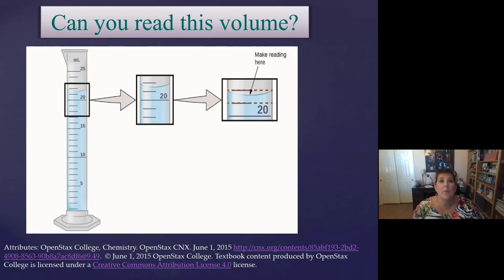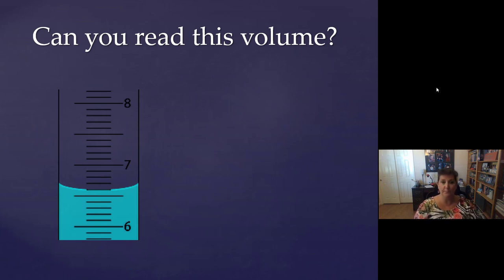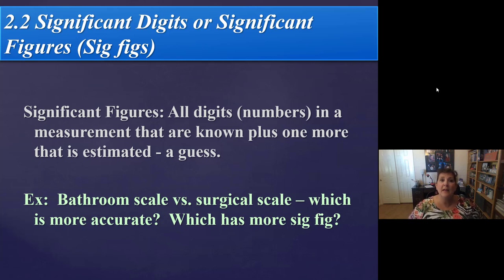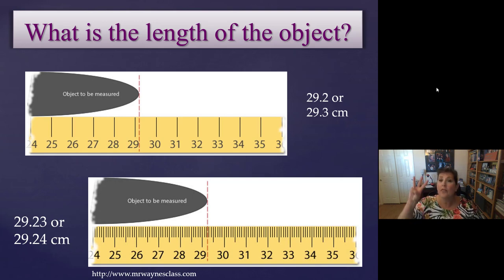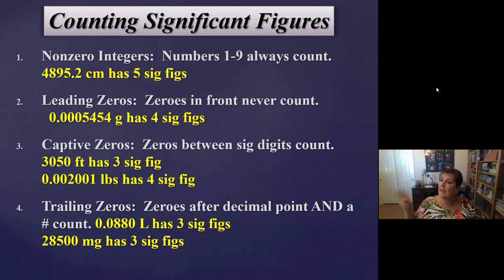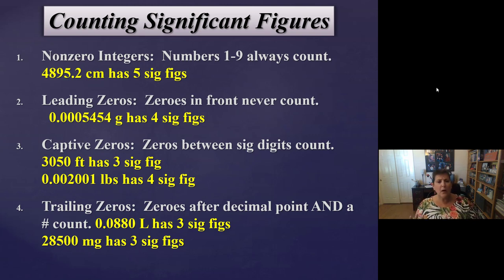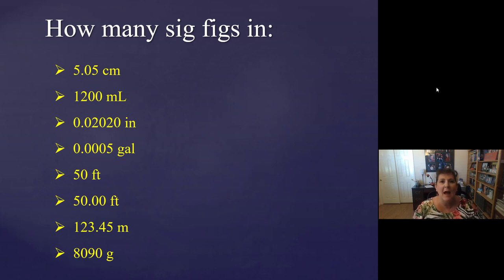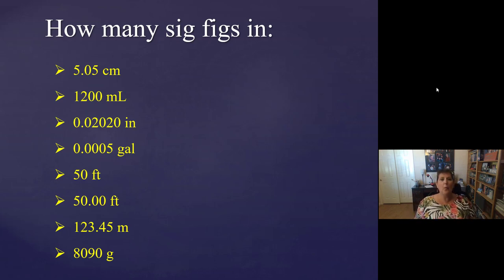130 Ch 2 B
Significant Figures for Chemistry